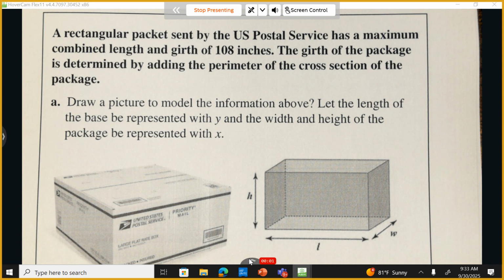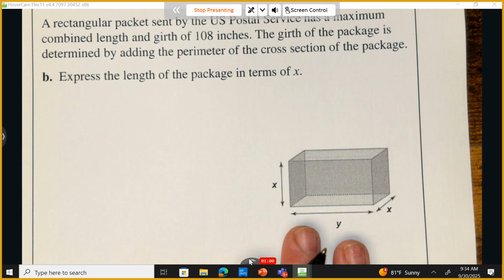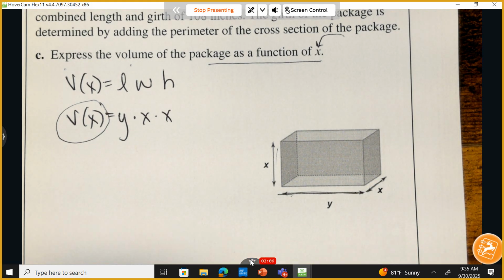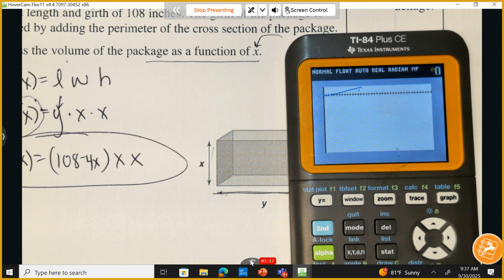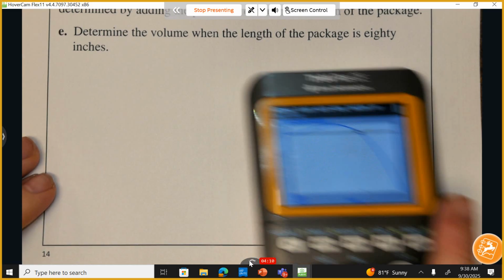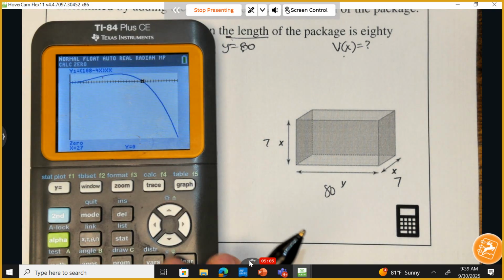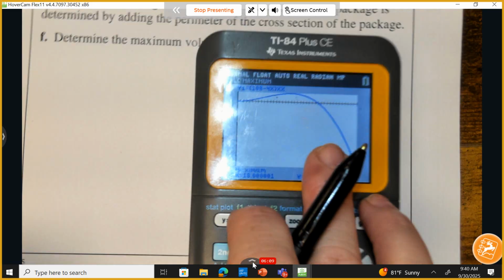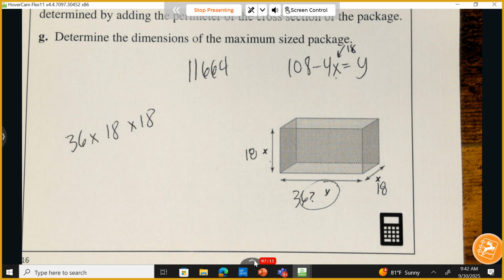Unit Five Lesson Six Word Problems Instructional Video Part II